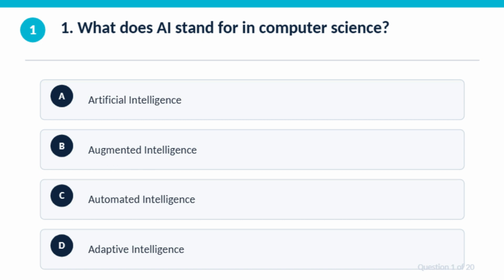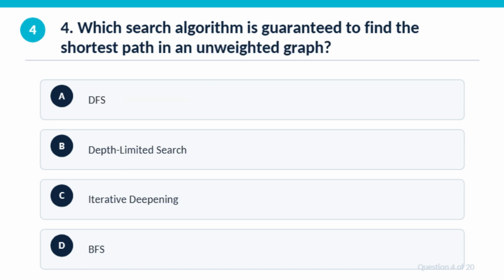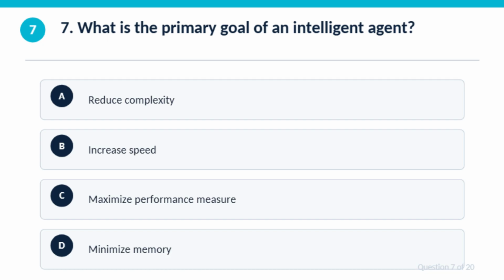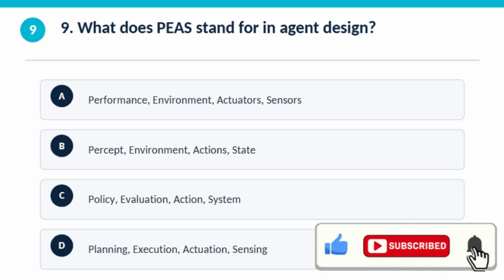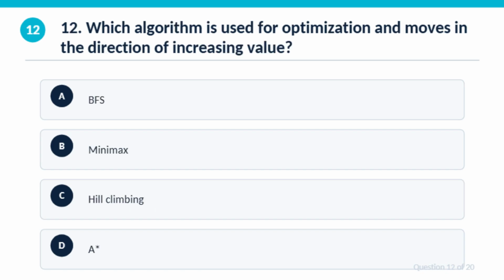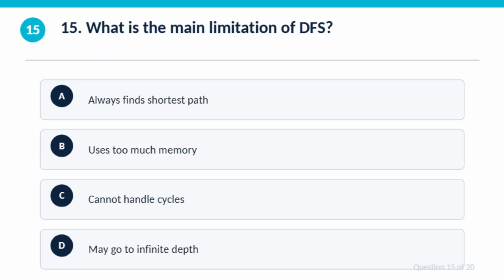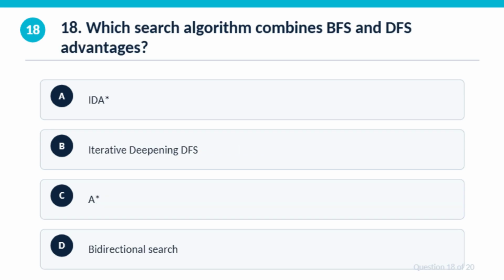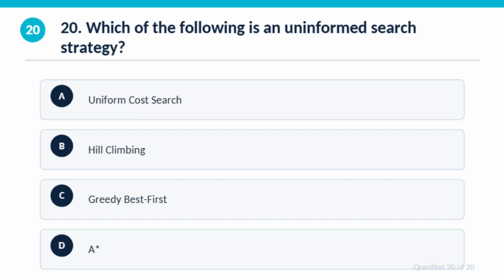20 Artificial Intelegence Mcq Quiz for Exit Exam part 1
🤖 Artificial Intelligence (AI) Exit Exam Preparation - Part 1

በዚህ ቪዲዮ 20 አስፈላጊ የArtificial Intelligence (AI) ጥያቄዎችን እና መልሶቻቸውን እንመለከታለን። ይህ ቪዲዮ ለ:

✅ Computer Science Exit Exam ተማሪዎች
✅ AI Course ተማሪዎች
✅ Fresh Graduate ተፈታኞች
✅ Competitive Exam ተዘጋጆች

በተለይም እነዚህን ርዕሶች ይሸፍናል:

🔹 Intelligent Agents & PEAS
🔹 BFS, DFS, A* Search Algorithms
🔹 Informed & Uninformed Search
🔹 Hill Climbing Algorithm
🔹 Minimax Algorithm
🔹 Alpha-Beta Pruning
🔹 Rational Agents
🔹 Learning Agents
🔹 Adversarial Search